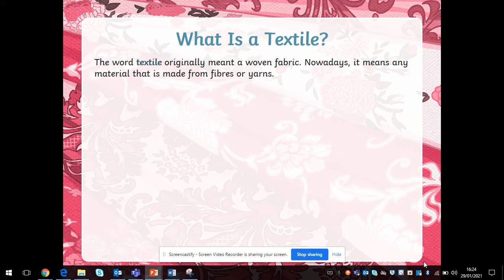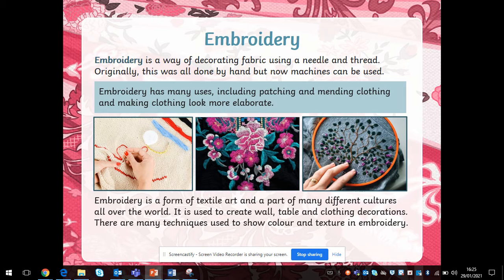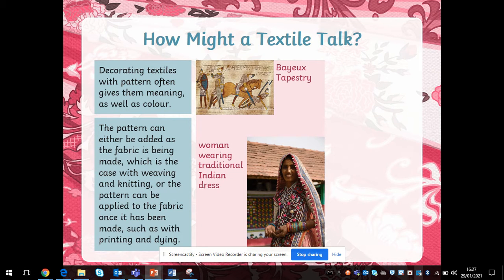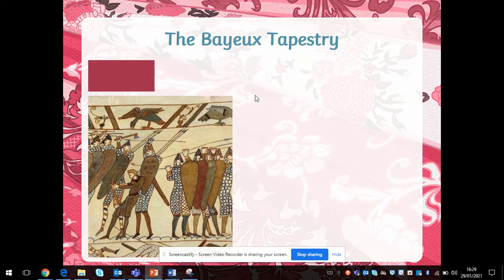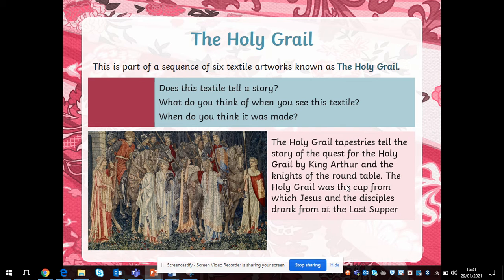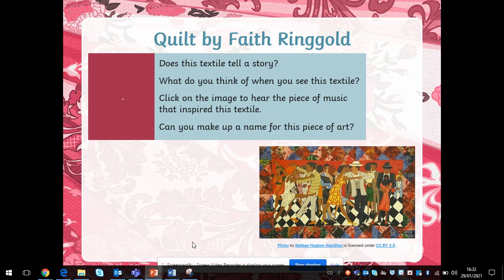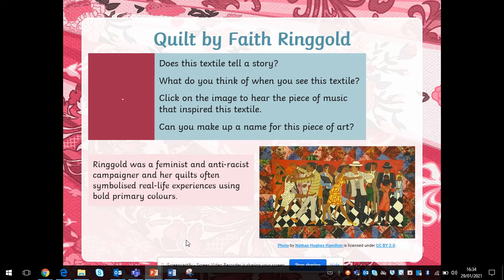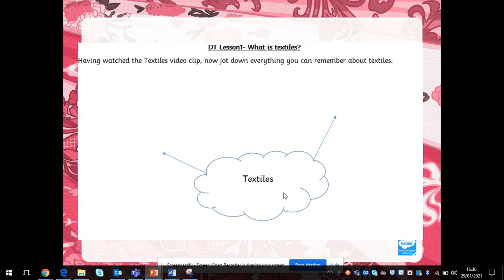Y5 DT Lesson 1- 5th February